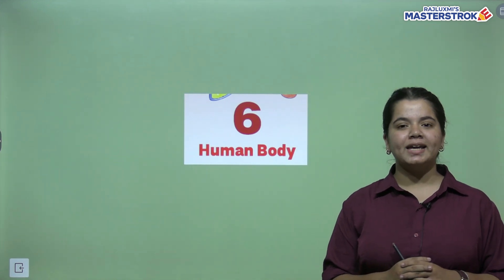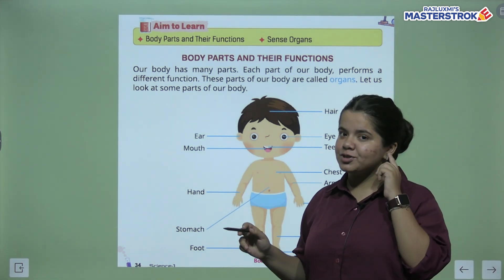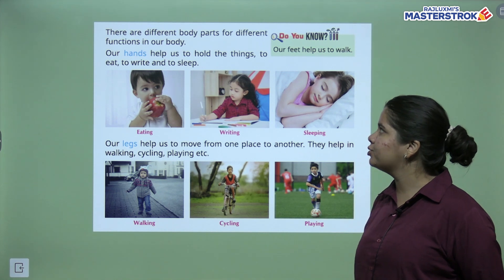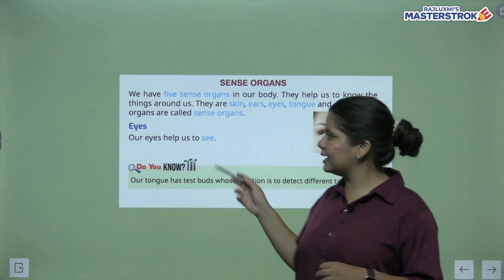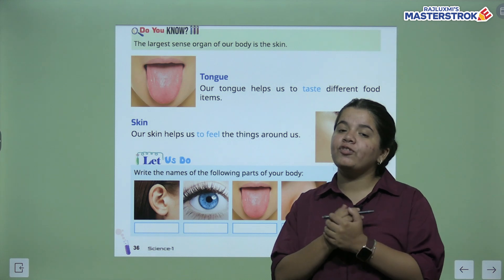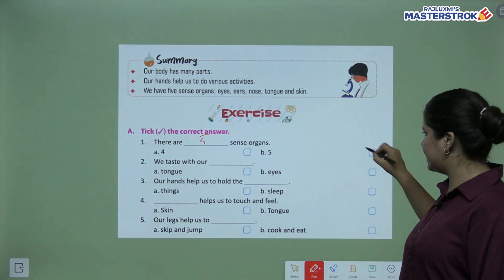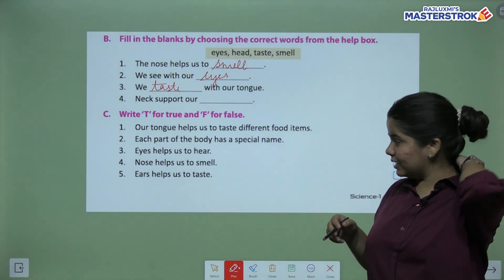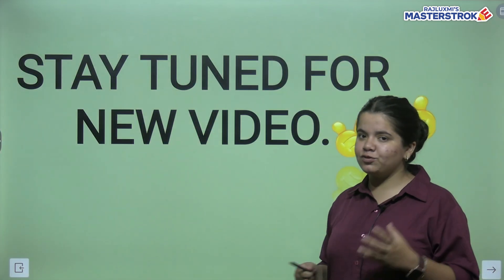CHAPTER 6 HUMAN BODY | SCIENCE CLASS 1